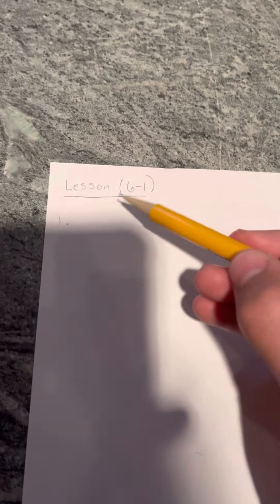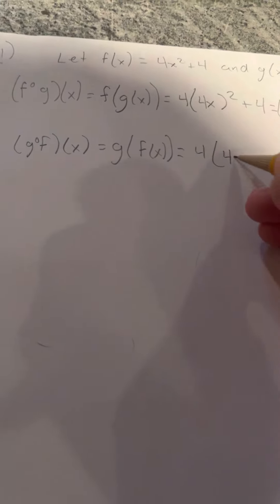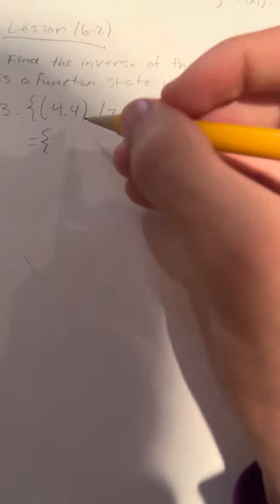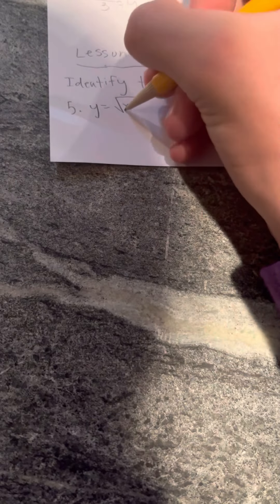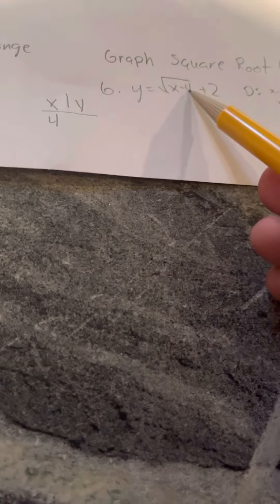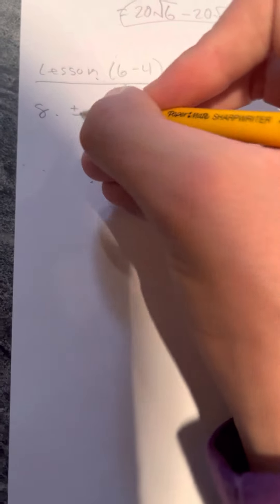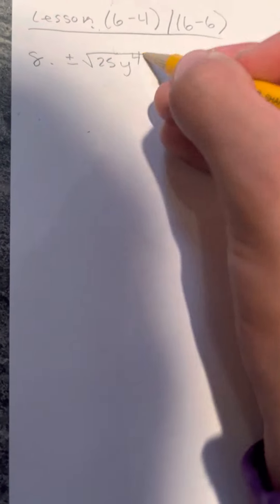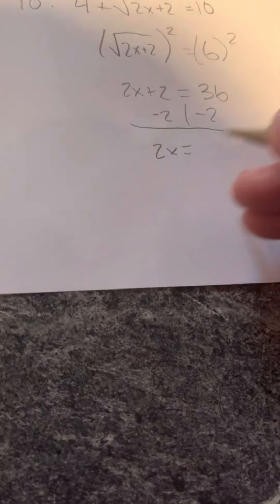Kamden Kramer Algebra 2 Chapter 6